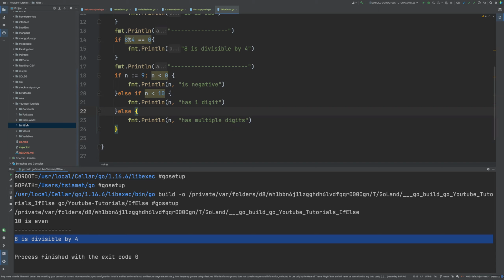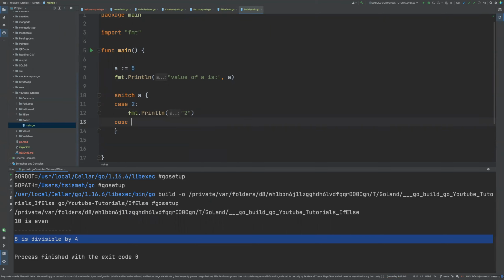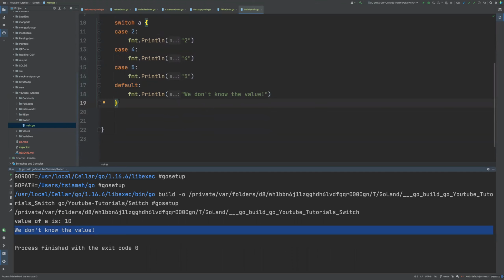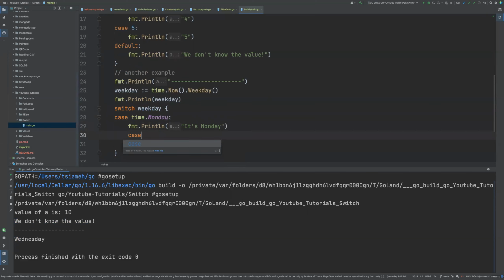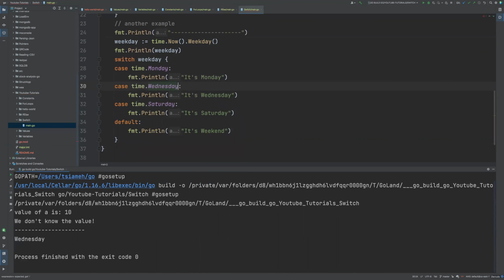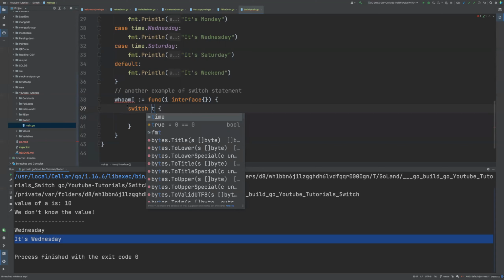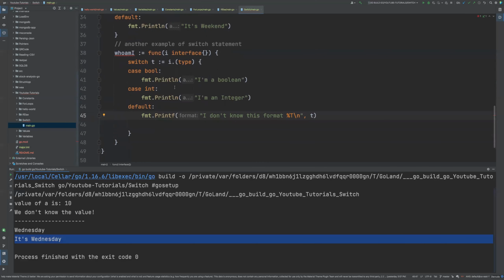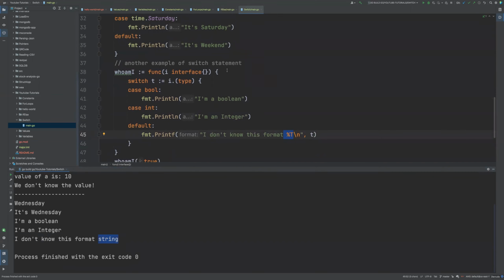Learn Go Switch Statements in 13minutes - PART 7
How to declare switch statements using Golang